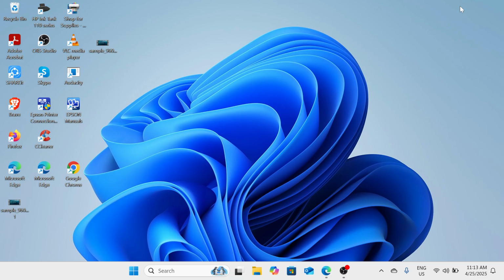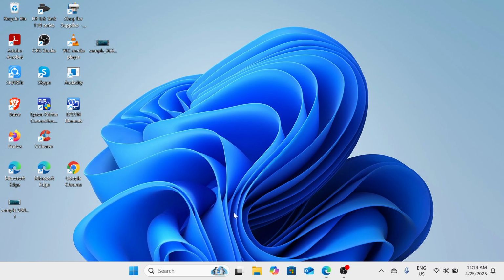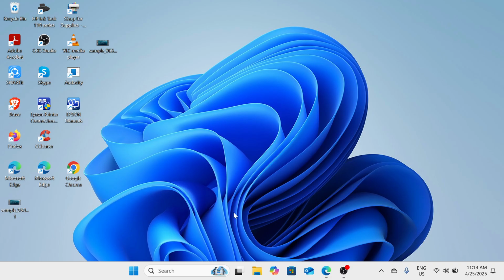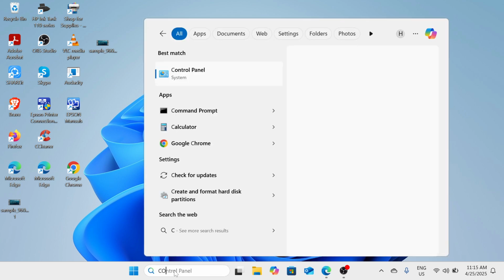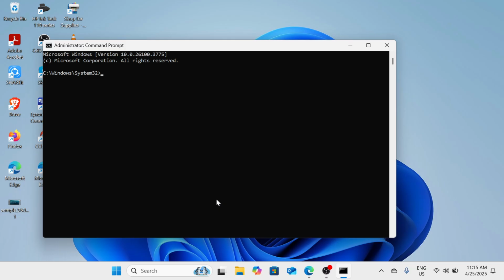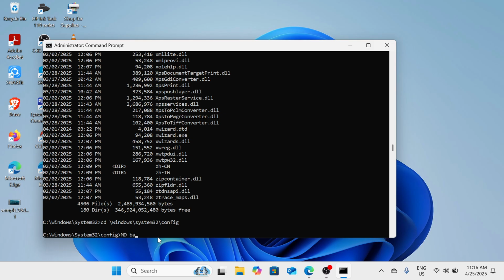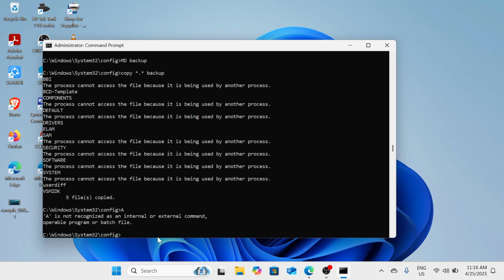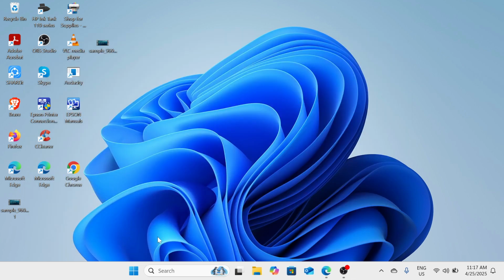How to SOLVE the AUTOMATIC REPAIR in Windows 11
Stuck in the "Automatic Repair" loop on Windows 11?
Learn how to easily solve the issue and get your PC back on track.
Follow our step-by-step guide to fix the Automatic Repair problem.
Say goodbye to boot loops and get your system running again!